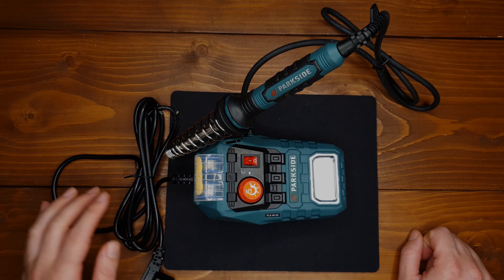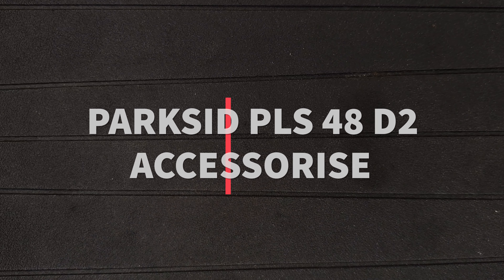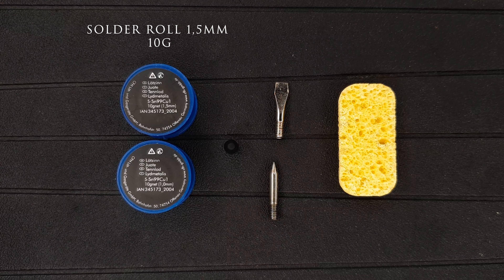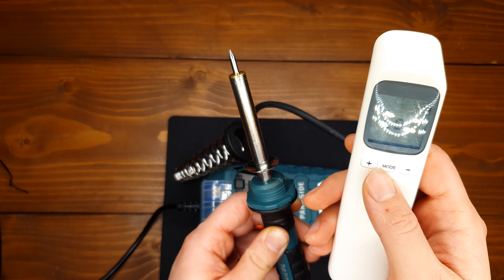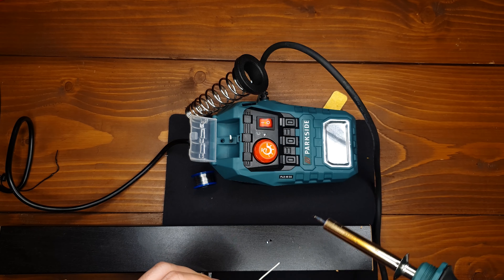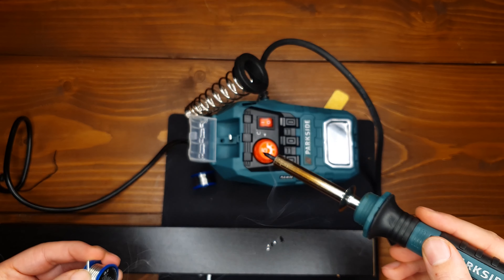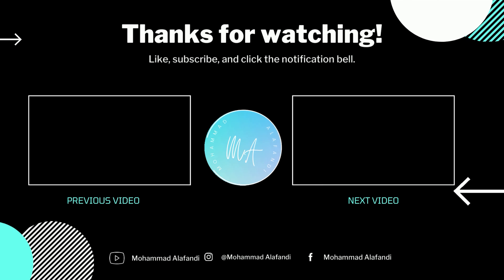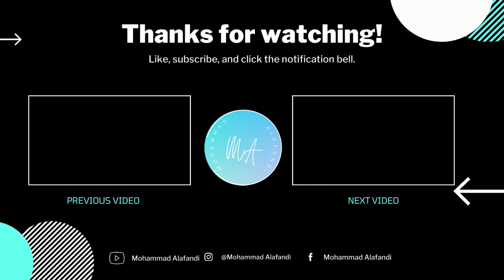Unboxing Parkside soldering station PLS 48 D2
Unboxing and  Review for Parkside PLS 48 D2 from Lidl

General Information regarding:

Rated voltage :230v50HZ

The power consumption is 48w per hour.

It is swiss made and have 3 years warranty.

?sub_confirmation=1

TikTok _  @Mohmmad Alafndi